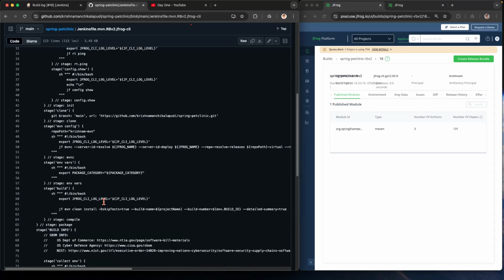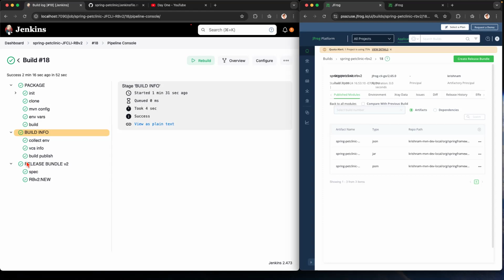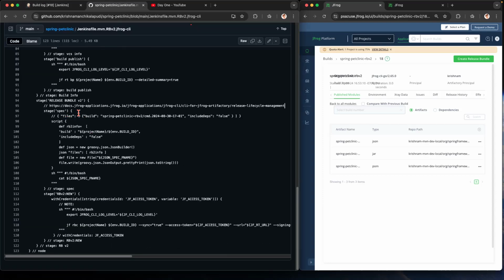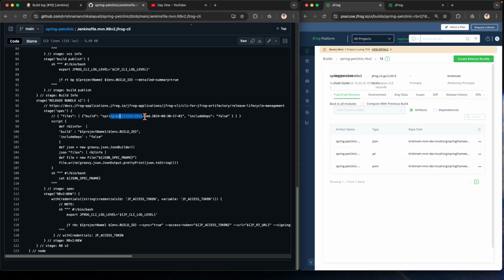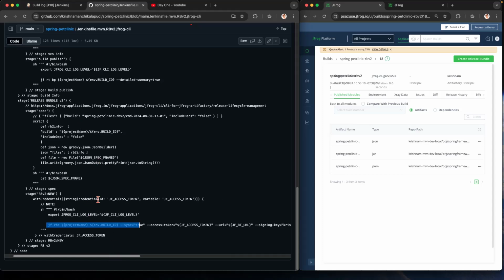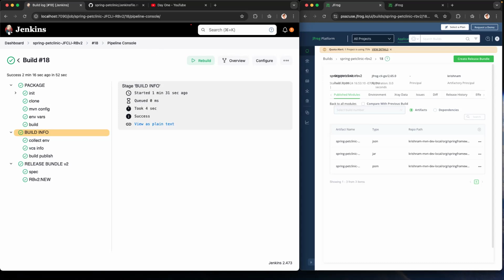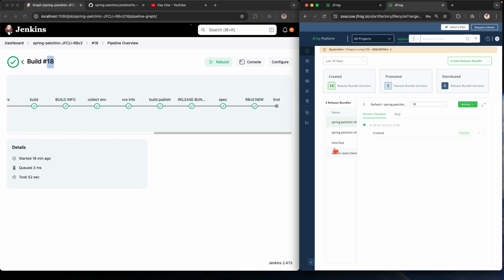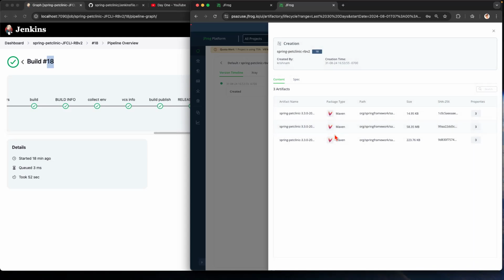CI Demo] Spring PetClinic - Create MVN Package, SBOM, & Release Bundle using JFrog CLI